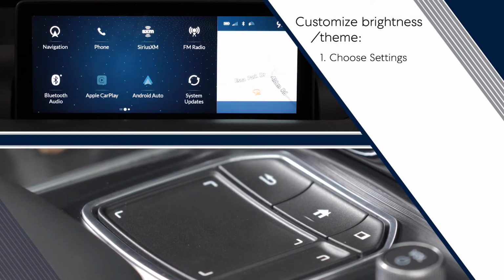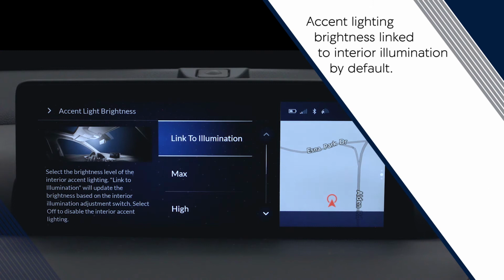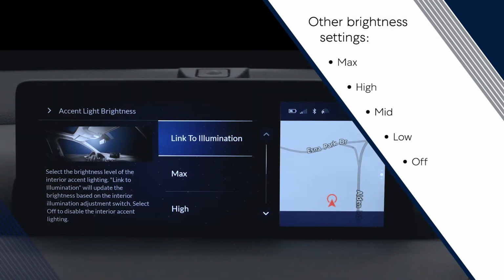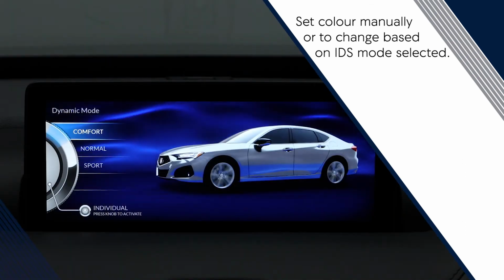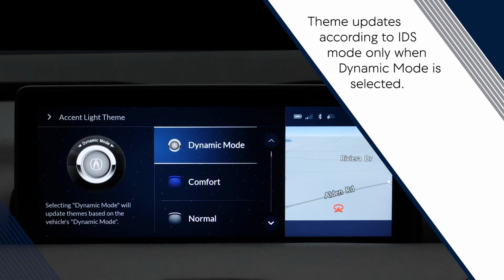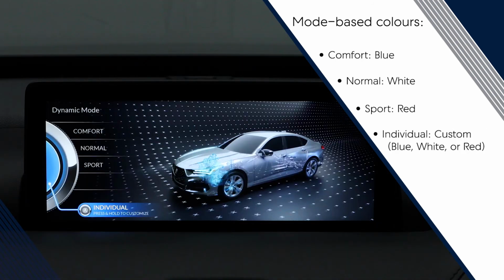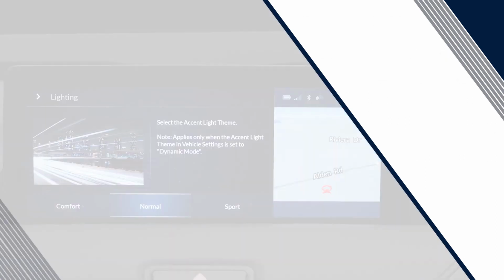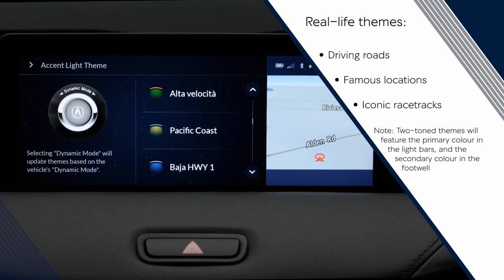Customizing your Acura’s interior accent lighting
The available interior accent lighting raises the cabin ambiance and can easily be customized to your liking.